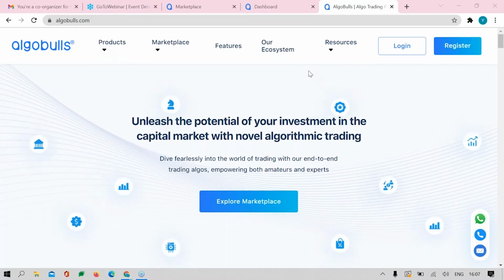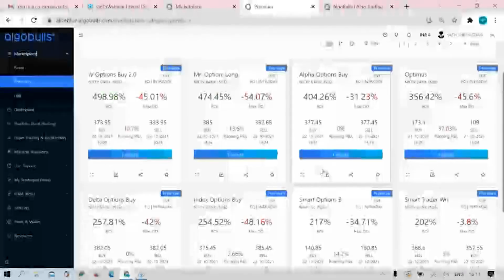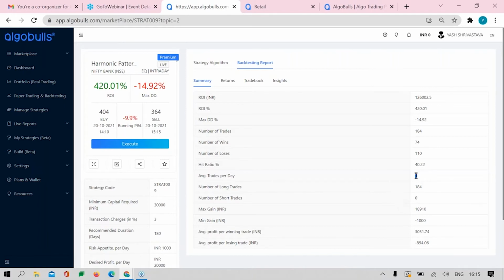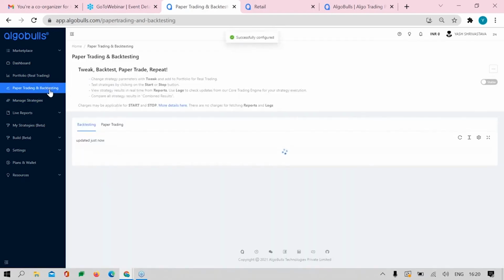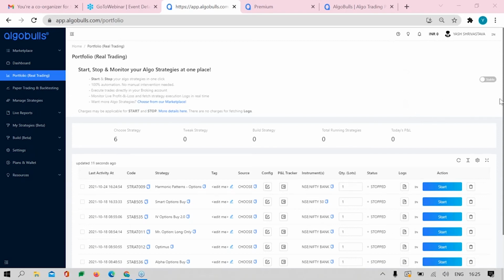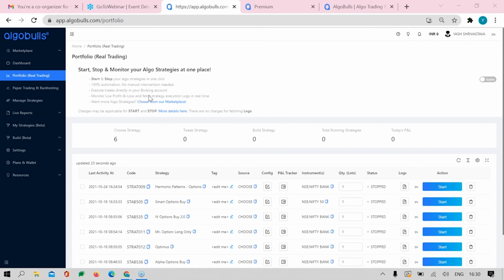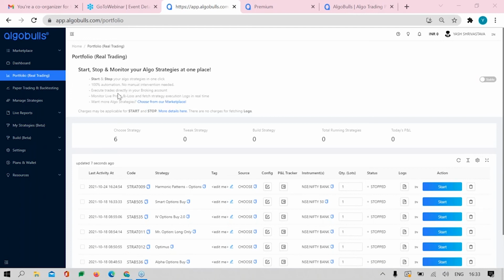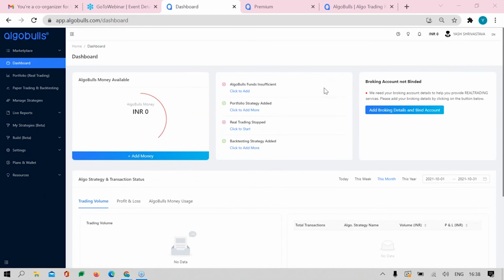Future Derivative Trading Strategy on AlgoBulls | India's Algo Trading Platform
Learn to trade and implement ready to use future derivative strategy in this webinar hosted by AliceBlue with our market expert Mr.Ajay Deokar who is a Technical Analyst and Trainer at NSIT

About AlgoBulls:
AlgoBulls is a trading platform that provides 100% automated trading algorithms and has the ability to deploy multiple trading strategies for various asset classes like Equity, Commodities and Futures & Options. Clients can select the algorithm strategies they want to follow and auto trade, they can also create their own strategies and deploy them in the live markets.  AlgoBulls platform supports multiple brokers.

AlgoBulls: Algorithm Trading Marketplace.

Ready algorithm trading strategies: connect AlgoBulls with your broking account and start algorithmic trading with 100% automation.